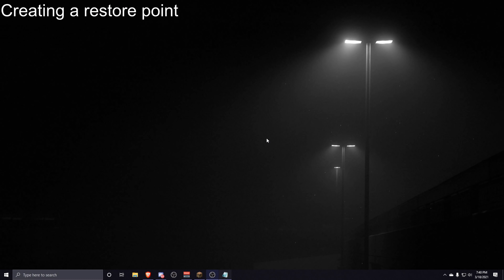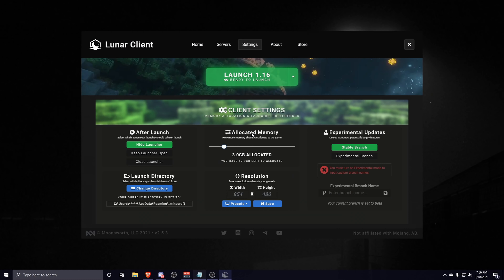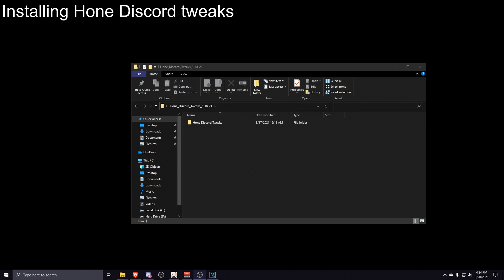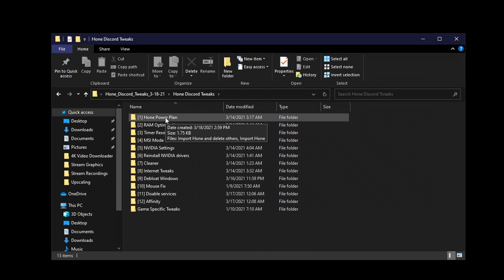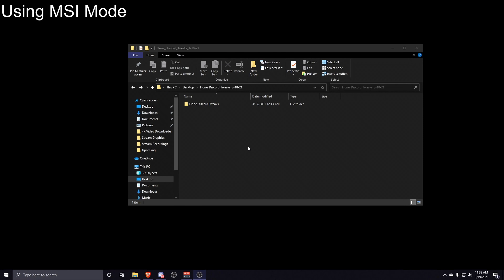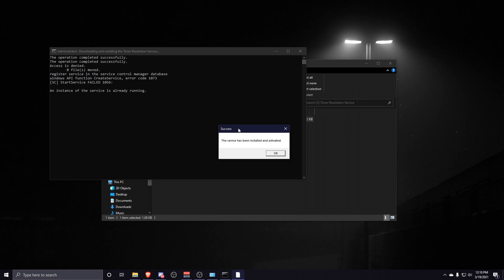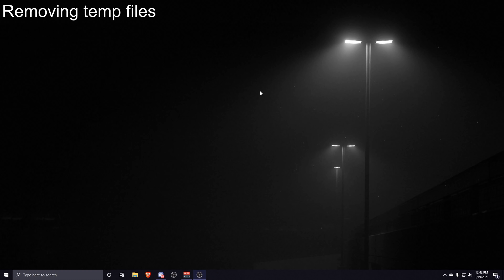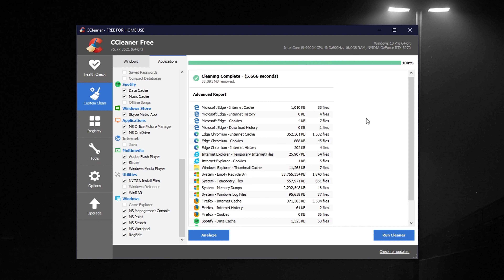How To INCREASE Your FPS In Minecraft! ANY VERSION! (Updated 2021 Tutorial)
Hey everyone! This video will be a tutorial on how you can increase your FPS in Minecraft! I've gotten a ton of requests to make an updated FPS boosting guide, so here it is.

Also, make sure to join the Hone Discord server if you want to find even more tweaks that can help you optimize your PC! They seriously have a lot of tweaks that are useful, so don't be afraid to take a look.

CCleaner: Check the pinned comment

⏰TIMESTAMPS
0:00​​​​ - Intro
0:59 - Creating a restore point
1:44 - Using a FPS boosting client
2:26 - Dedicating more RAM
3:55 - Installing Optifine
5:00 - Installing the Hone optimizations folder
5:11 - Optimizing your in-game settings
6:53 - Using a custom power plan
7:18 - Updating your graphics drivers
7:46 - Enabling Kboost
9:25 - Using MSI mode
10:12 - Debloat Windows
10:29 - Using Timer Resolution
10:59 - Setting up GPU affinities
13:41 - Clearing your temp folder
14:20 - Running CCleaner
15:06 - Overclocking
16:15 - Outro

VIDEO INFO
►Pack is Nebula 16x by @Looshy